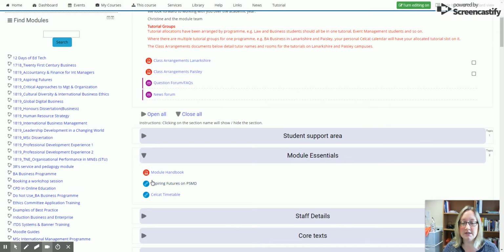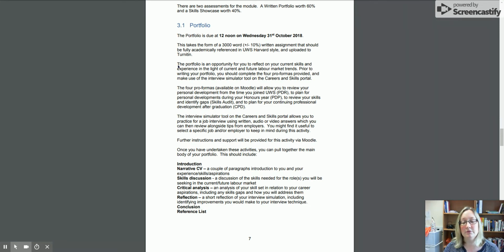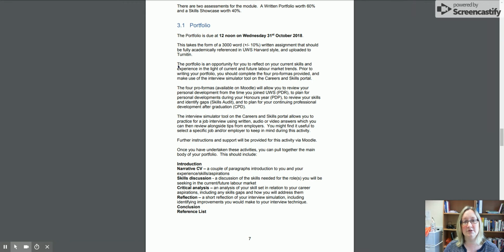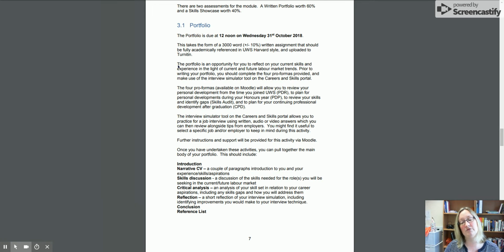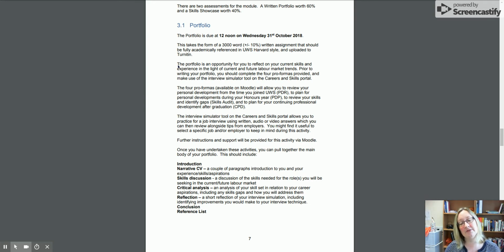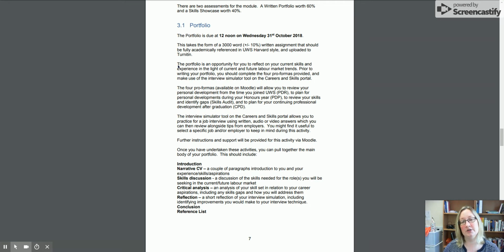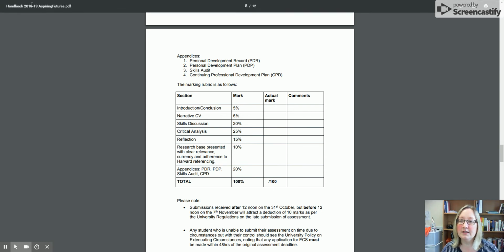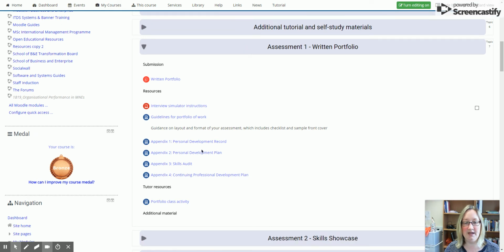Module: 1819_Aspiring Futures